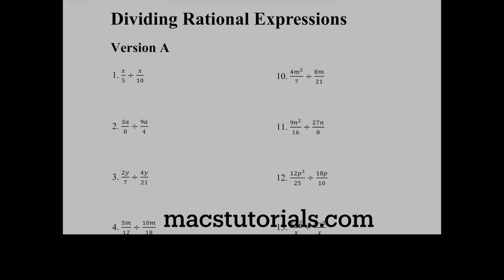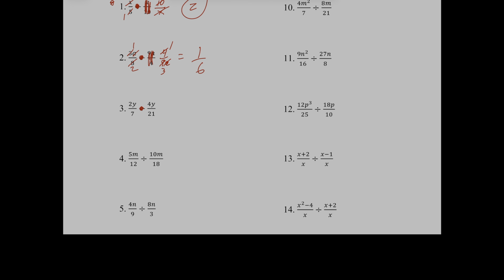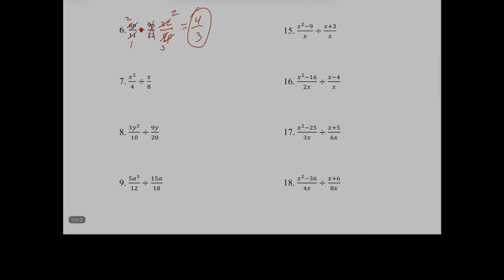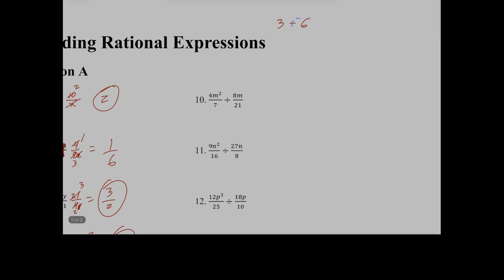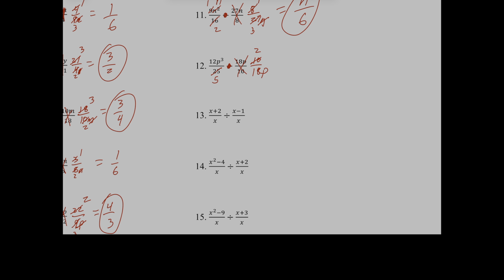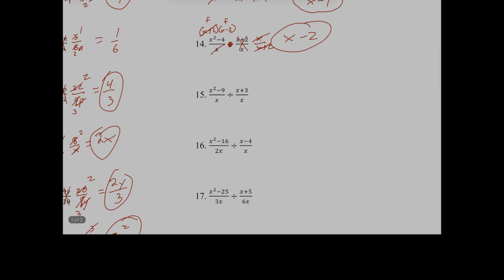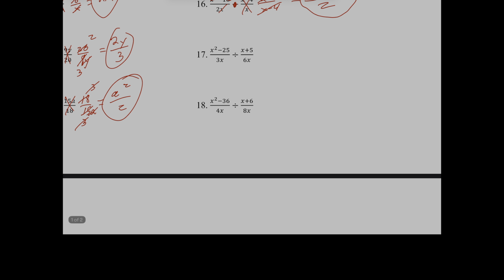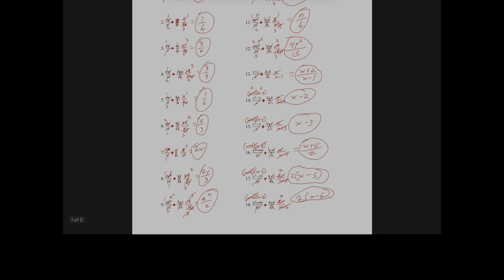2A. Dividing Rational Equations Practice A